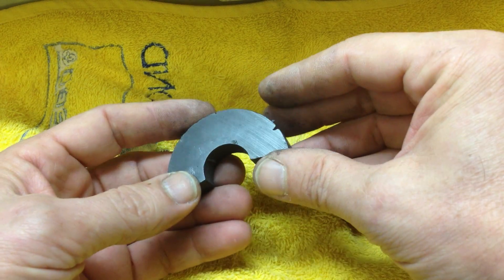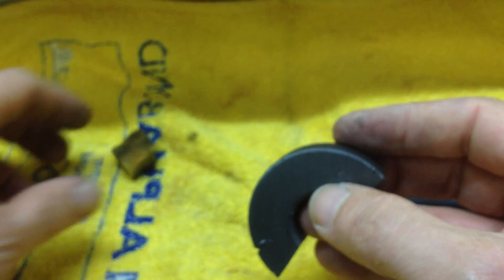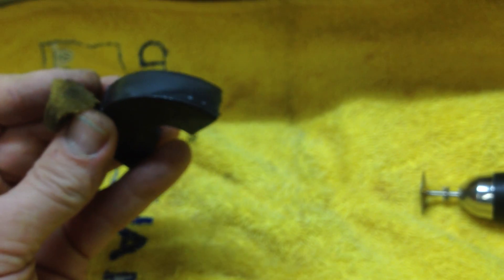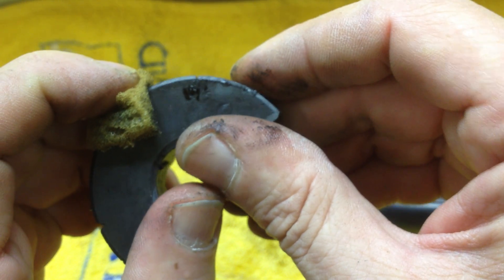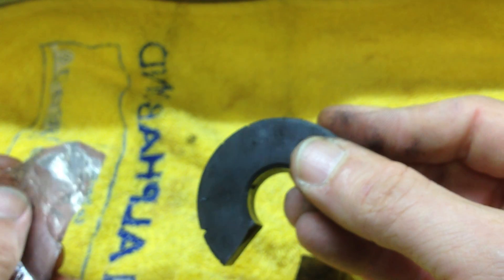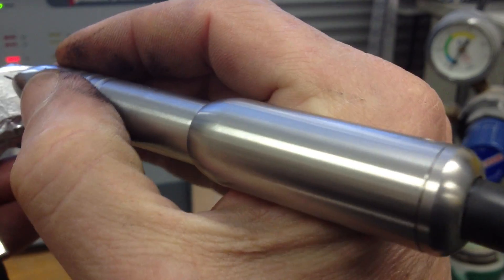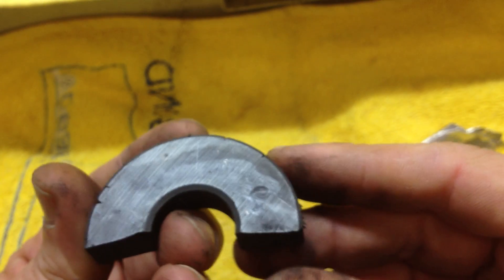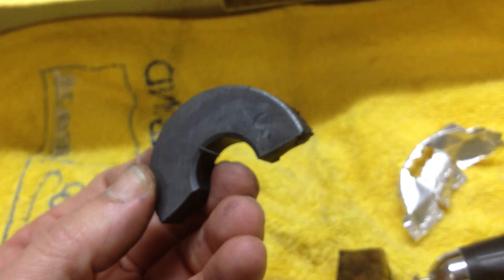cutting and imprinting magnets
Just a quick how to on how I cut magnets and an idea for imprinting magnetic fields..